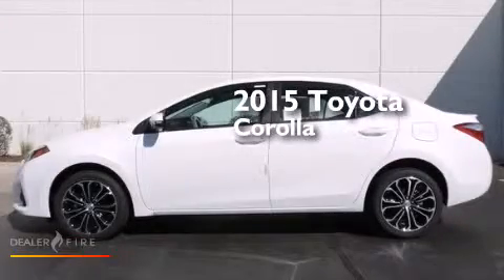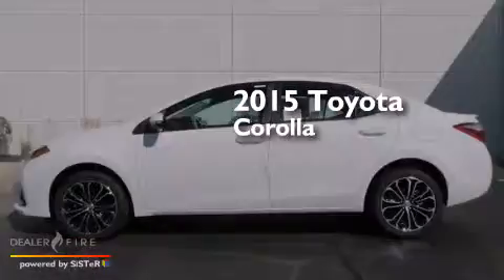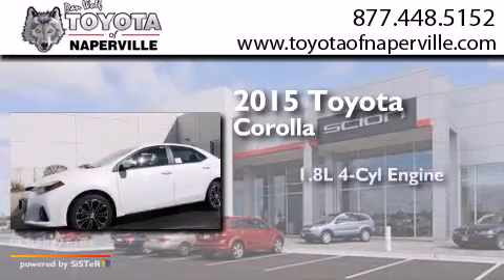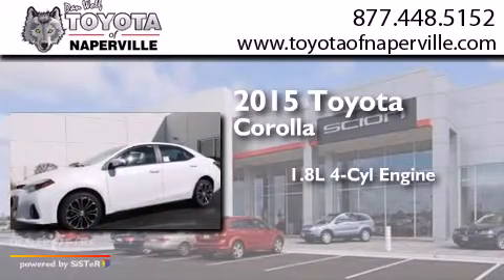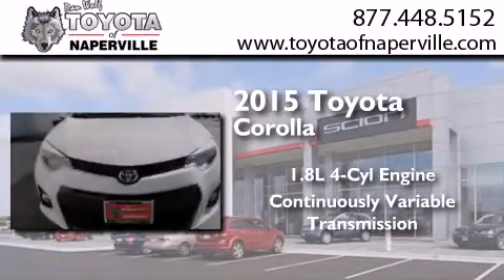2015 Toyota Corolla Napervillle IL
We have been honored to serve the Napervillle IL area , we promise that your experience at our dealership will exceed your expectations ! Year : 2015 Make : Toyota Model : Corolla Engine : 1.8l i4 dohc dual vvt-i Trans . Napervillle , IL 60540